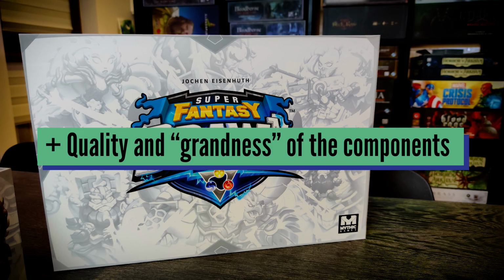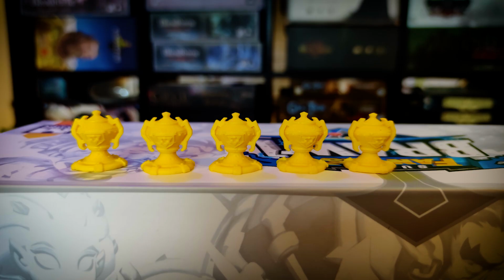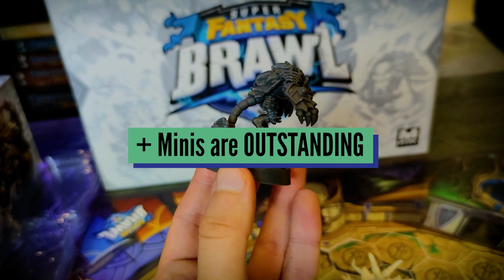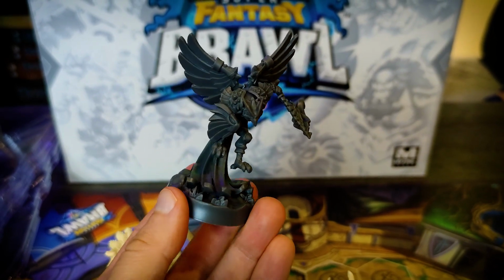Super Fantasy Brawl: Honest & Precise Review. Be prepared for a strong “one more session” syndrome.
---BGG description of the game---
In the land of Fabulosa, powerful magics have rendered war obsolete. With nothing else to compete for, the bored populace has turned to the Super Brawl for entertainment. These same powerful magics are now used to reach back into the timelines to pluck out the finest warriors from every civilization in order to compete against each other in the greatest entertainment spectacle ever staged.

Super Fantasy Brawl is a fun, fast-paced competitive miniatures board game. Players select a team of three champions and combine their unique action cards to create a synergistic action deck. The game is faction-free, so players have their choice of any combination of champions they wish. Each turn, the players use their hand of action cards to maneuver, attack, displace enemies, and claim objectives to score victory points.

The objectives in Super Fantasy Brawl are only scored at the beginning of a players' turn, ensuring that you always get a chance to disrupt your enemy's plans and position your champions to score the objective for yourself. This tactical to-and-fro continues until one player reaches the victory point threshold, declaring themselves the winner and advancing towards victory in the Super Brawl tournament!

Super Fantasy Brawl will also offer a 2v2 mode for 4 players to clash in an all-out melee mashup!